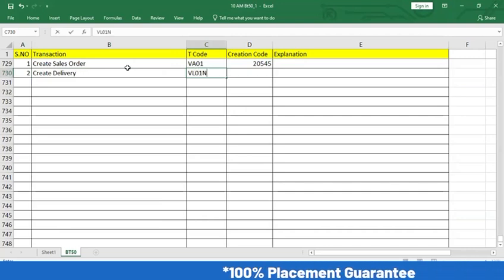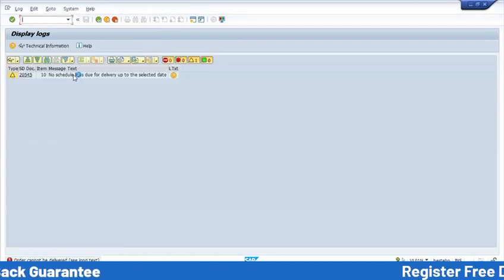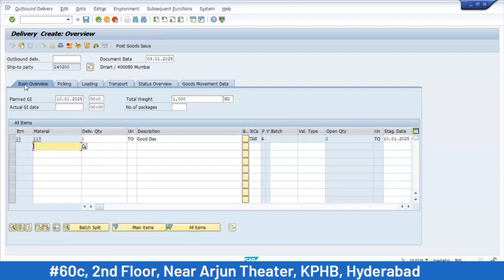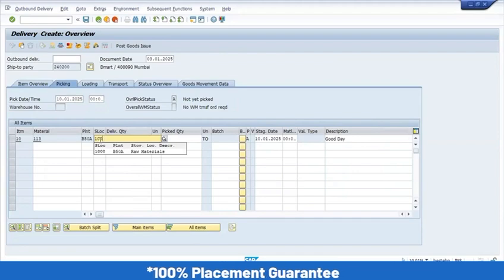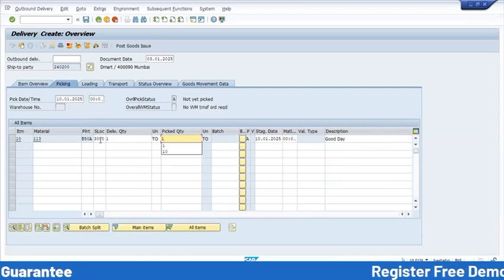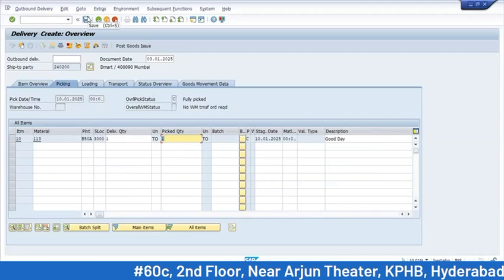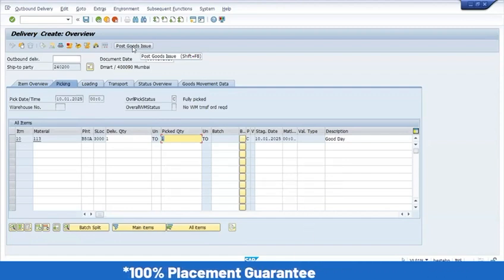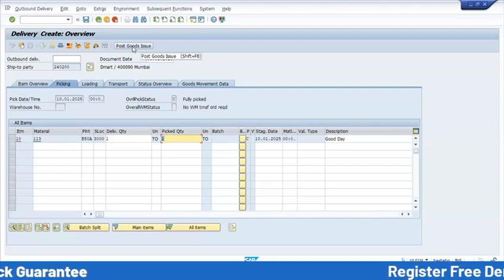FI-SD Delivery Finance Document Flow in | SAP FICO HUB Tutorial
In this power-packed tutorial, we’ll walk you through the FI-SD Delivery Finance Document Flow in SAP, making it easy to understand how financial documents are generated and connected between FI (Financial Accounting) and SD (Sales and Distribution).

🔍Step-by-Step Breakdown:
From order creation to delivery posting, discover how ales orders, eliveries, and billing documents** are seamlessly linked to your financial records. Learn how each step impacts reporting and ensures smooth operations.

This video is a must-watch for SAP professionals looking to optimize document flow and enhance financial reporting efficiency!

 Drop them in the comments, and join our SAP community today for expert tips and insights! 🌟